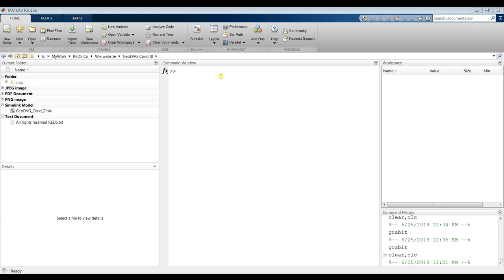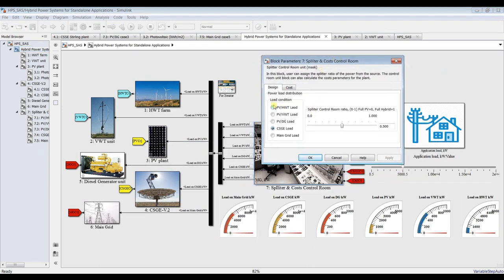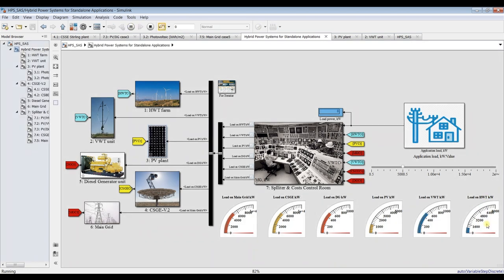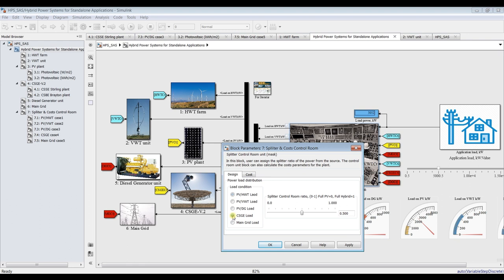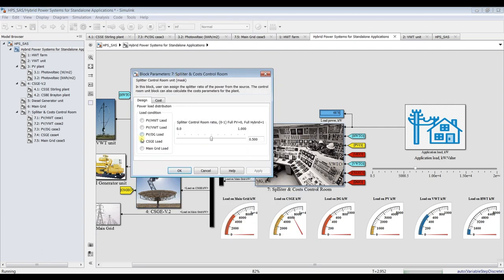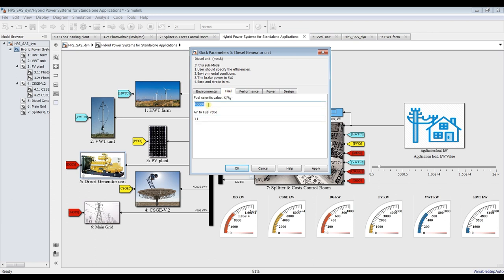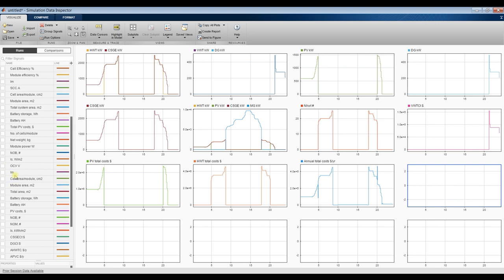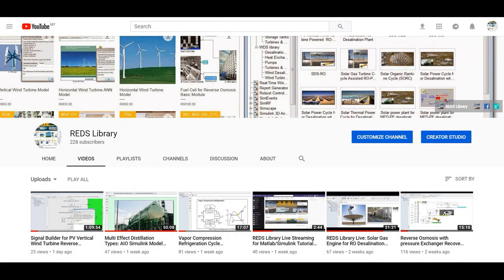Hybrid PV Wind Diesel | Renewable Energy | Stand Alone Applications | Matlab | Simulink Model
This system is about coupling different power systems with Standalone applications. The hybrid system contains the following:
1-Horizontal wind turbine.
2-Vertical wind Turbine.
3-Photovoltaic.
4-Concentrated solar gas engines (two models: Brayton and Stirling).
5-Diesel engine.
6-Main grid power.
7-Application.
User should specify the application power and will be able to compare between different technologies
based on the cost.
**MatLab-SimuLink (64bit) should be used to run the model.